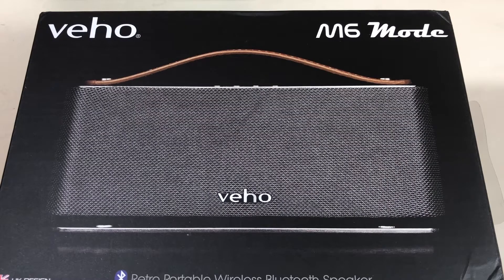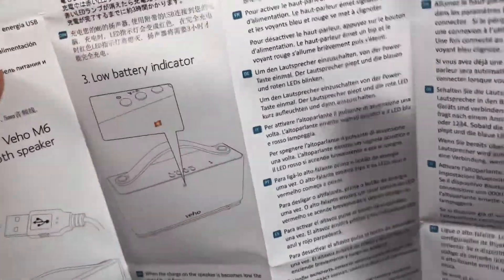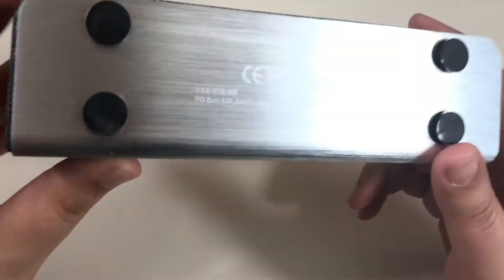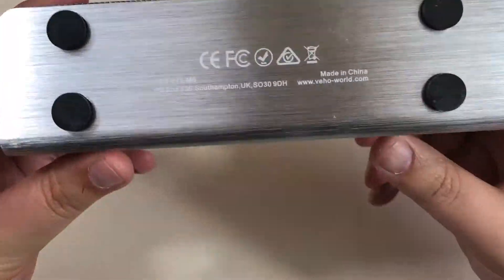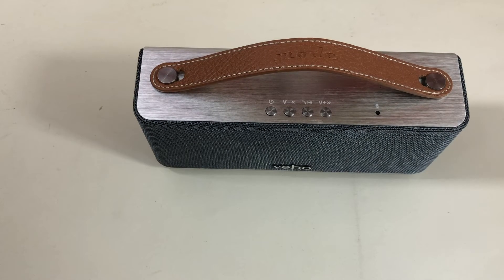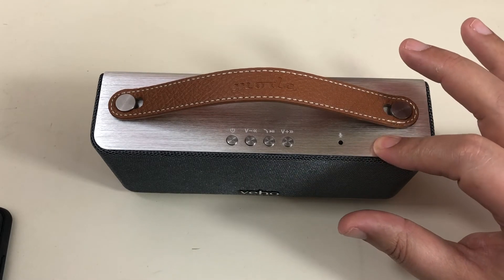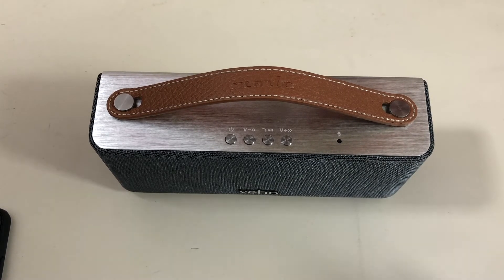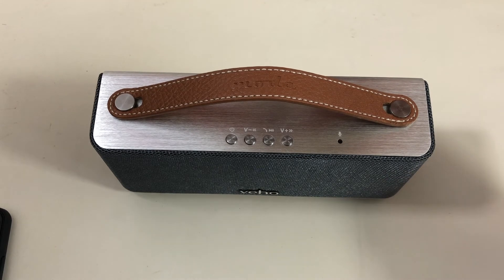Enceinte Bluetooth Style Rétro Vého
Salut les loulous ici tous mes liens UN GRAND MERCI

***Pour Soutenir La Chaine 🔻🔻🔻

MERCI À TOUS d'utilisés mon lien d achat Amazon avant de faire vos achats 🔻🔻🔻🔻🔻🔻🔻

***Lien D’Achat Amazon

5)Ajoutez-moi sur Snapchat ! Nom d'utilisateur : ericviphone

***Pour faire un don à l'associations Les Lutins Du Phœnix  🔻🔻🔻🔻🔻🔻🔻

  ***EN LIVE Tous Les Vendredis 21H Un Mercredi Sur Deux A 21H                       Présentation D'une Chaine Youtube

                 MERCI A  Tous